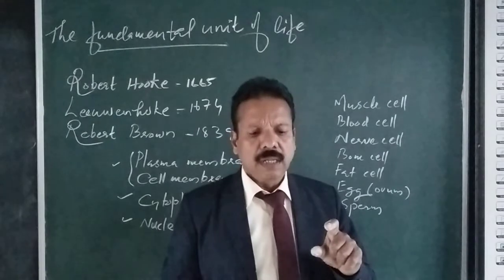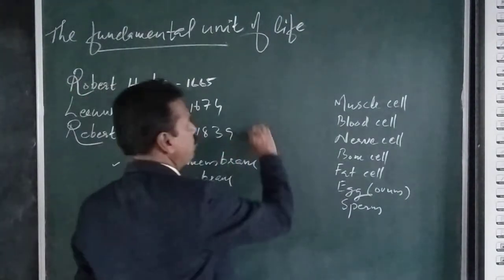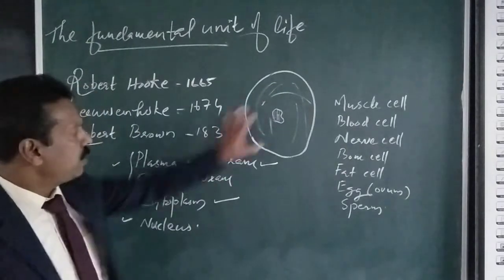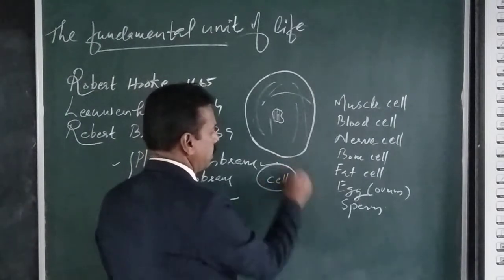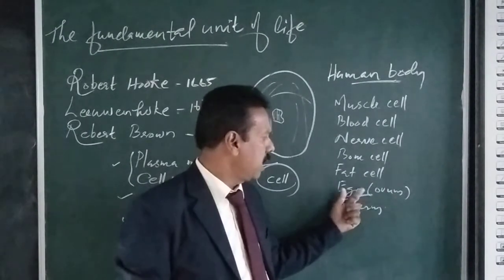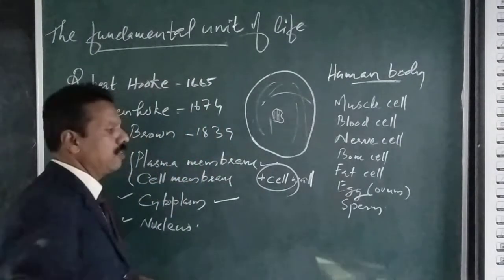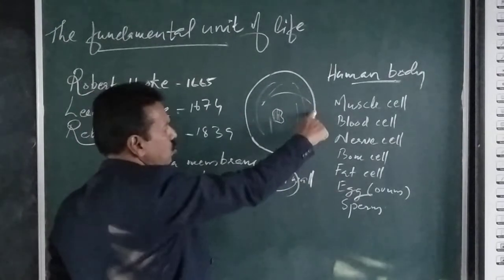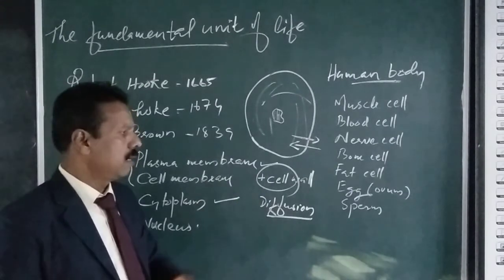Class 9/Science/Chapter-5/Fundamental unit of Life/Introduction